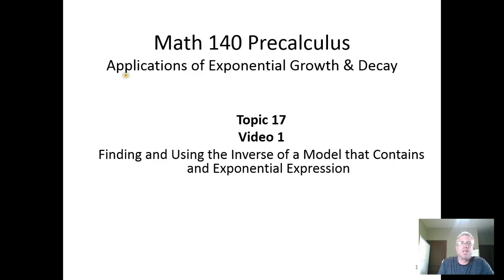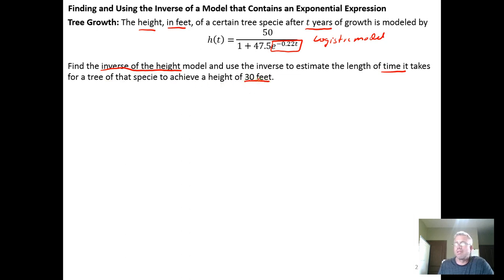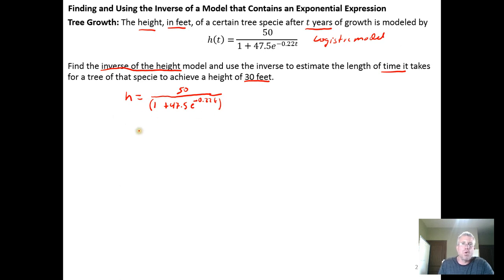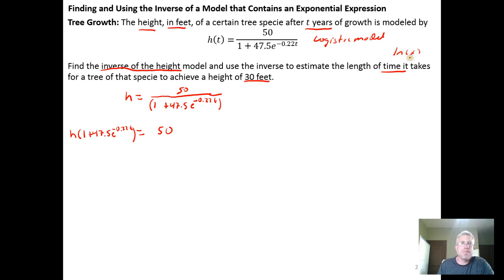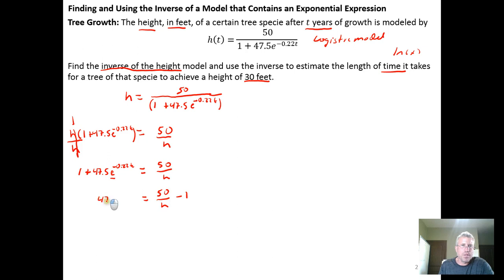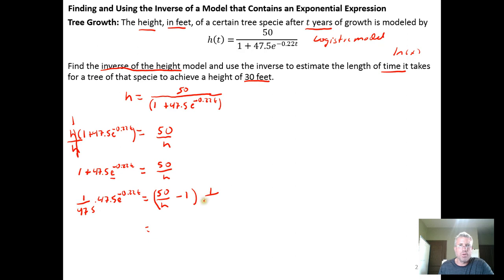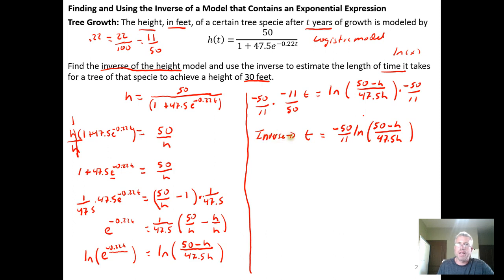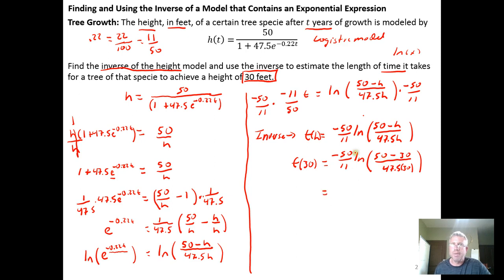Finding and Using the Inverse of a Logistic Growth Model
In this video, we find and use the inverse of a logistic growth model.